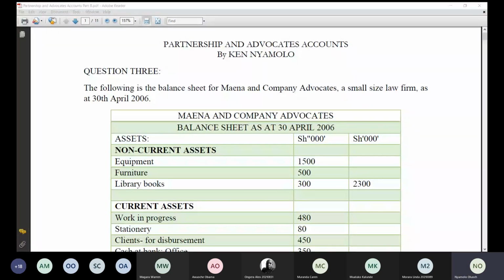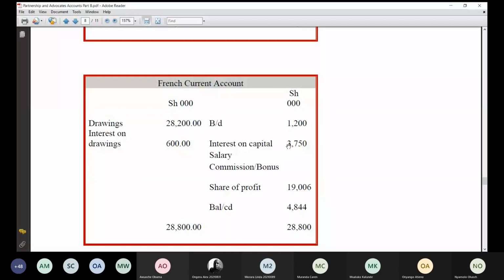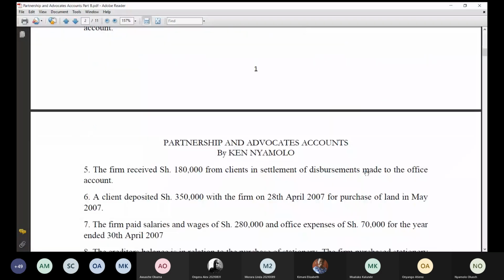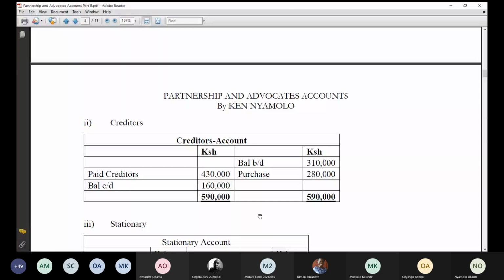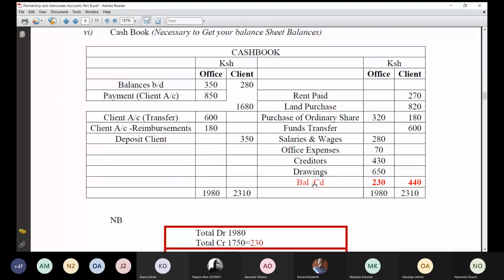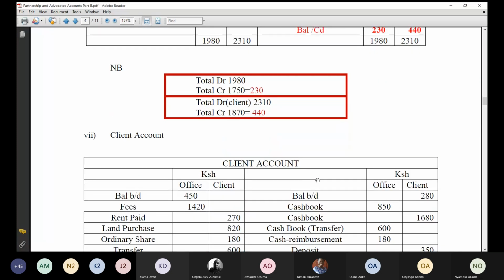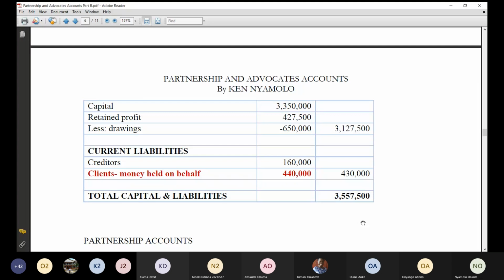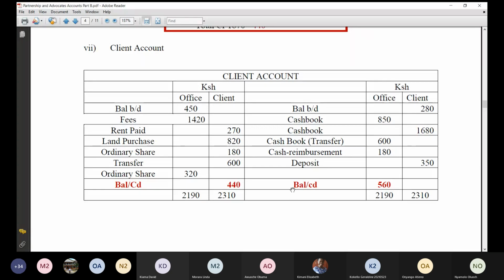ATP 2021/2022 Accounting For Lawyers Revision on Partnership and Advocates Accounts Session 2